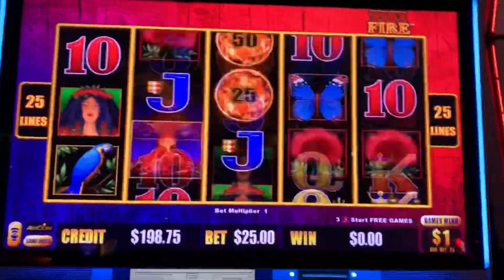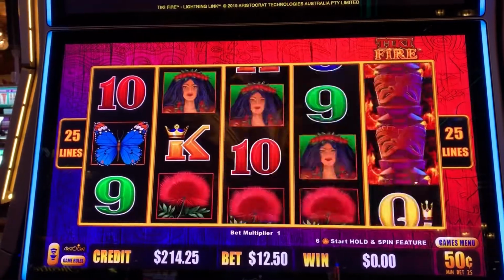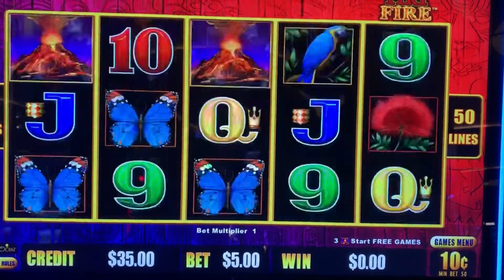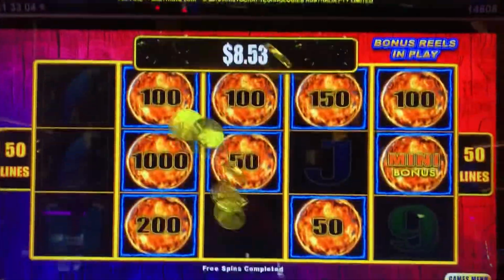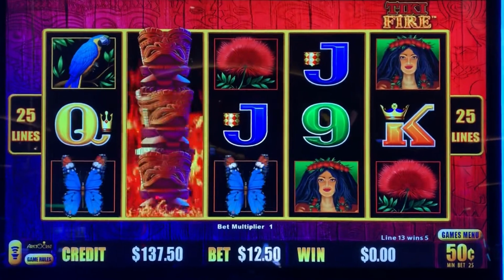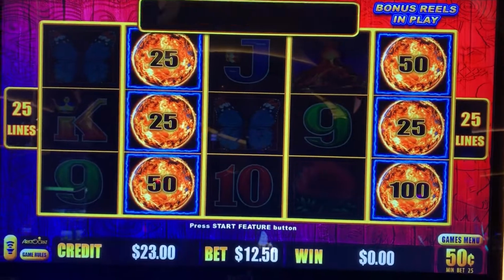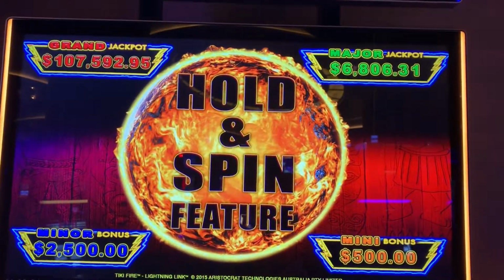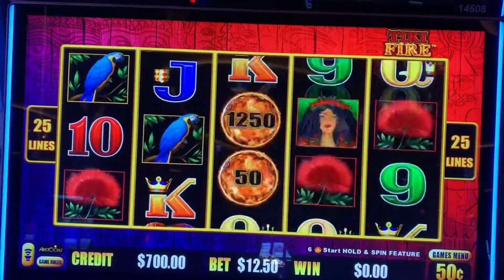🔥🔥🔥TIKI FIRE SLOT BIG WIN! HIGH LIMIT BONUSES! LIVE SESSION!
TIKI FIRE HIGH LIMIT SLOT MACHINE NICE WIN!
Lock it link, Drop it link, Lighting Link Dragon Link Slot Machine!
Check Out Live Slot,Slot Machine Bonus, Slot Machine Big Win, Slot Machine Mega Big Win, Slot Machine Massive Win, Slot Machine Handpay Jackpot
Please check our channel for another great videos and jackpot handpays.